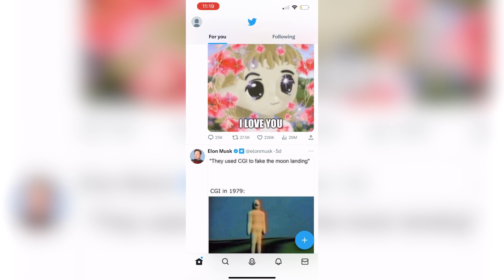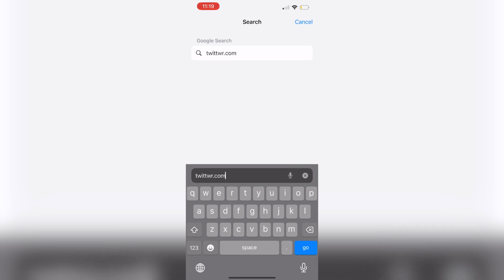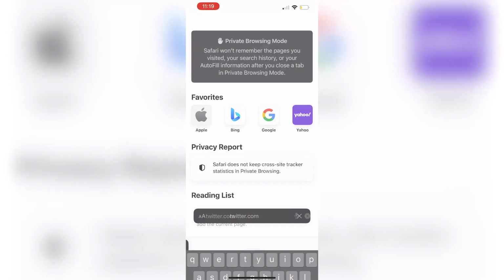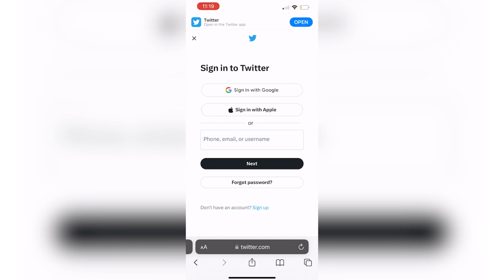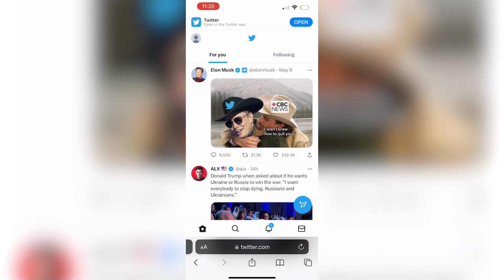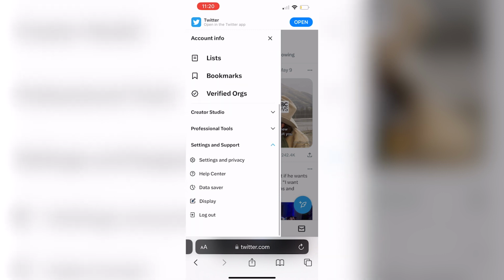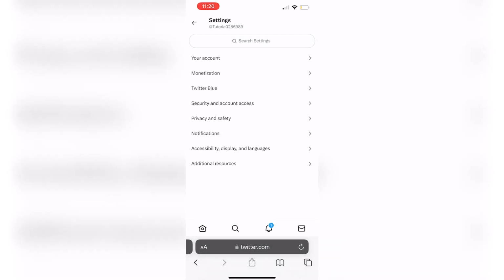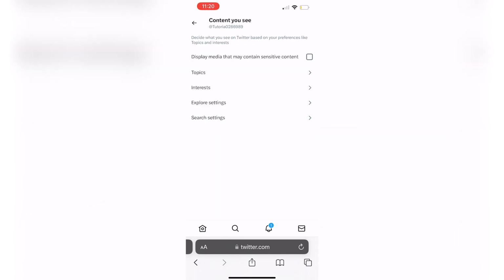How to View Twitter Sensitive Content Setting (2025)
How to View Twitter Sensitive Content Setting

In this video we show you How to View Twitter Sensitive Content Setting. If you want to know How to View Twitter Sensitive Content Setting then this is the perfect tutorial for you.